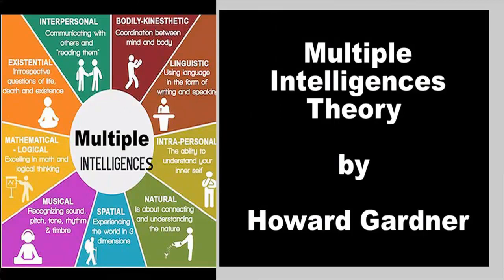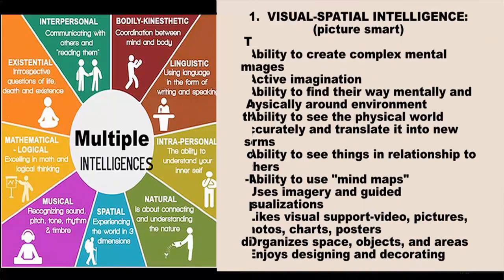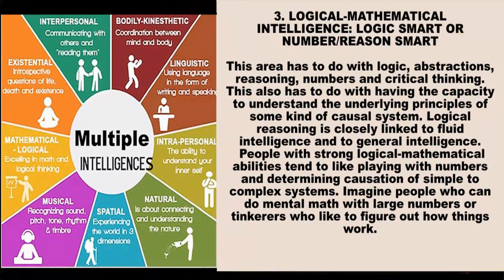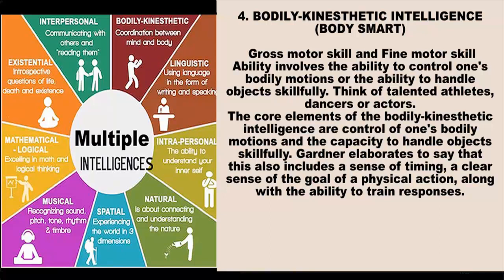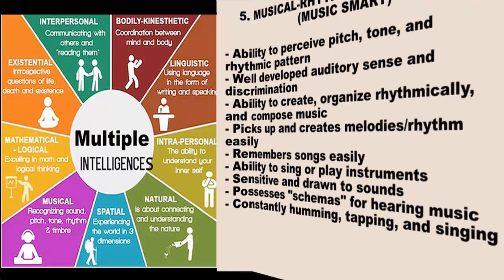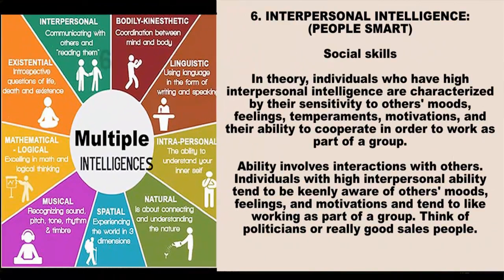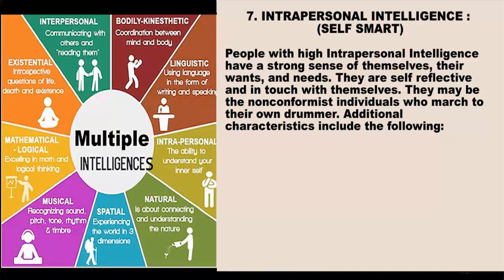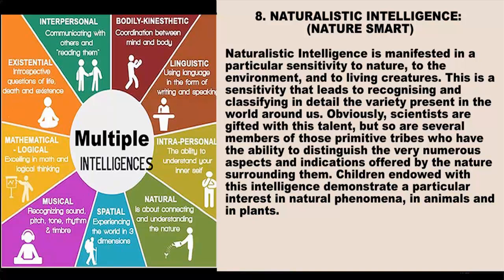Multiple Intelligence Theory by Howard Gardner - Updated